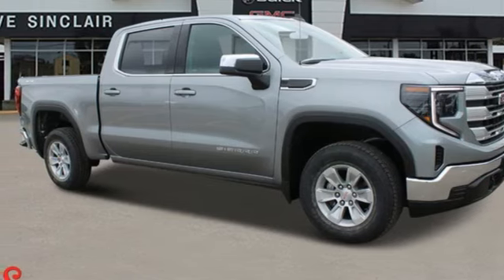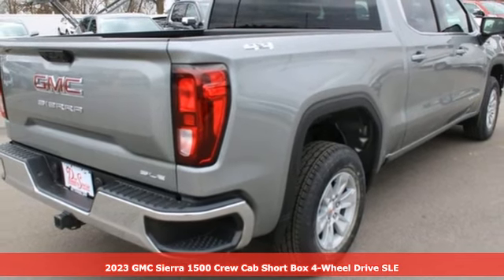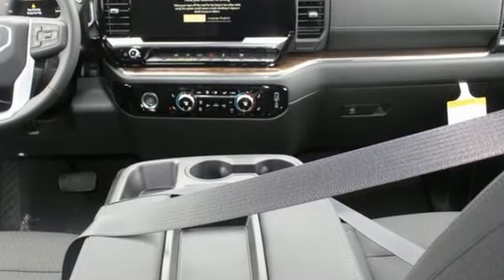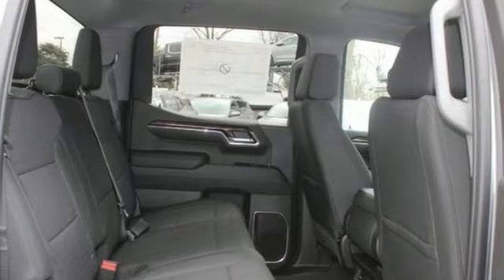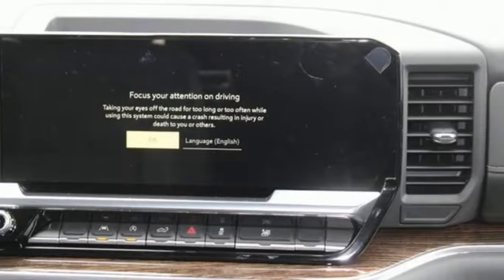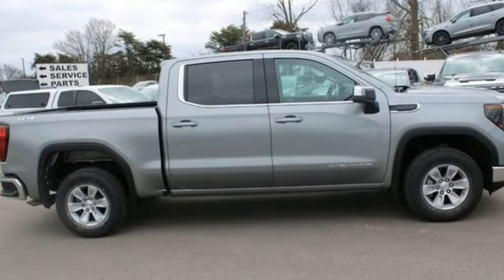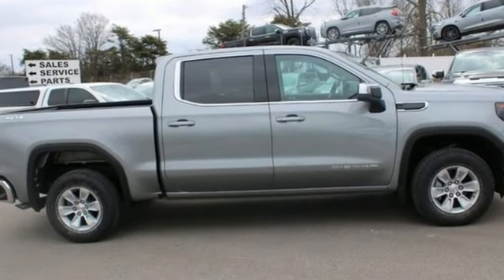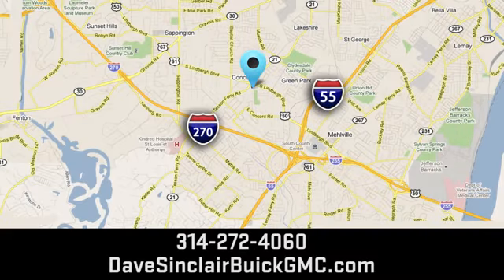New 2023 GMC Sierra 1500 Saint Louis, MO T231236 - SOLD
Year: 2023
Make: GMC
Model: Sierra 1500
Trim: 4WD SLE Crew Cab
Engine: 2.7L Turbocharged
Transmission: Automatic
Color: Titanium Rush Metallic - Gray
Interior: Jet Black Cloth
Stock #: T231236
VIN: 1GTPUBEK7PZ196159
Recent Arrival! Sterling Metallic 2023 GMC Sierra 1500 SLE 4WD 8-Speed Automatic 2.7L Turbo 8-Speed Automatic, 4WD, Black Cloth. Price includes $10,194 in dealer added accessories. PRICING DISCLOSURESbrThe listed Prices do not include additional fees and costs of closing, including government fees and taxes, any finance charges, any emissions testing fees or other fees. All prices, specifications and availability subject to change without notice. Contact dealer for most current information. Quoted prices include current cash rebates. Additional Administrative surcharge of $199.00 will be applied at time of purchase. Due to the volatility of Factory and Dealer Discounts, and the changes that occur within the month, our pricing is subject to change without prior notice. However, the terms of this offer remain valid to the end of this business day. Not everyone qualifies for all incentives including Conquest, Loyalty, Select Nameplate and Down Payment Assistance. For a complete breakdown of all incentive requirements or call for details. Out of town purchasers who do not plan to arrange financing with one of our lenders, must arrange for a wire transfer of funds - CALL FOR DETAILS.

Address:
5655 S Lindbergh Blvd